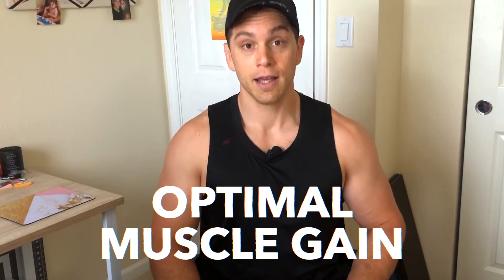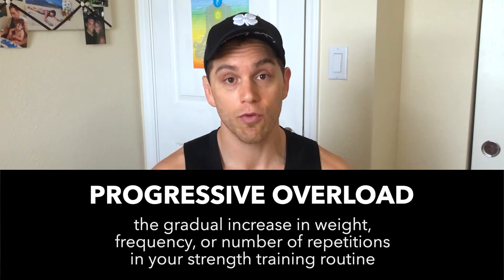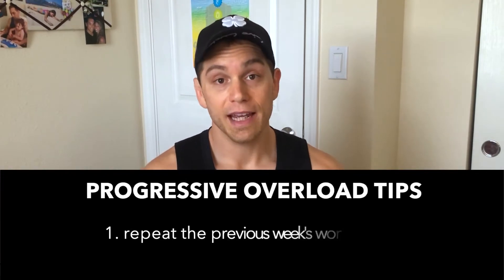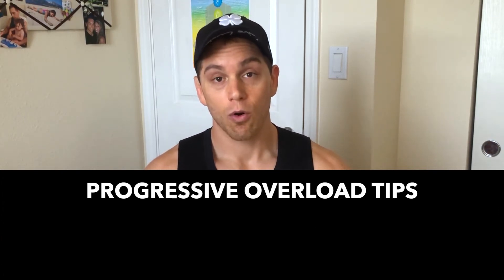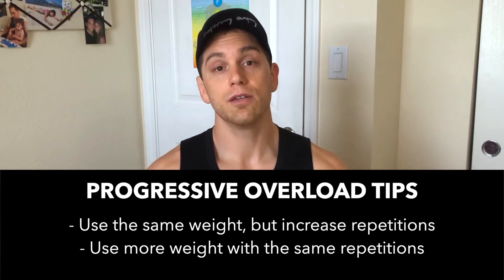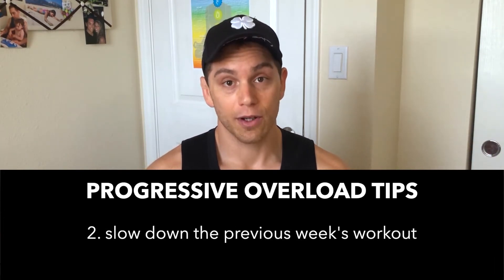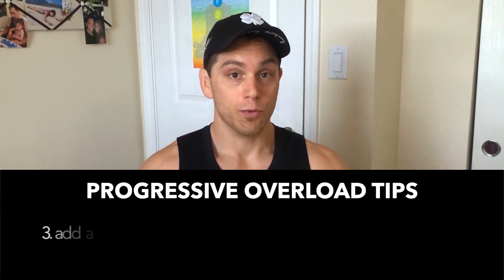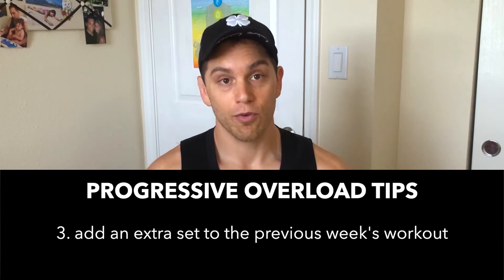How to Optimize your Muscle Gains, keep growing!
In this video i talk about what has to be done to make sure you effectively keep putting on muscle. Then show simple ways to make your gains keep coming month after month.

grab a free grocery list here to get moving fast